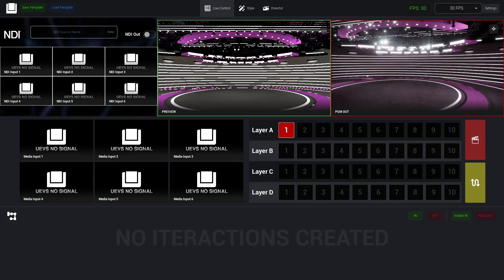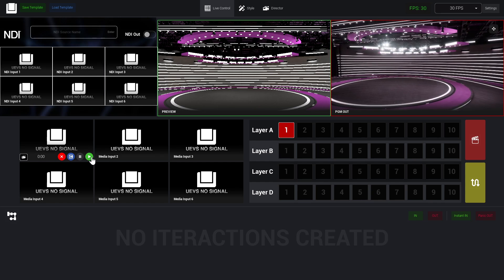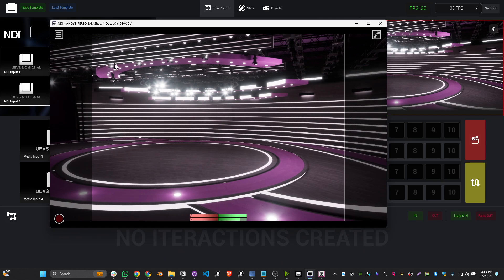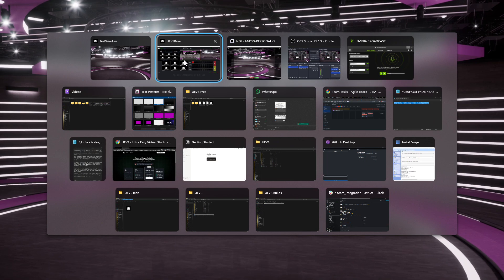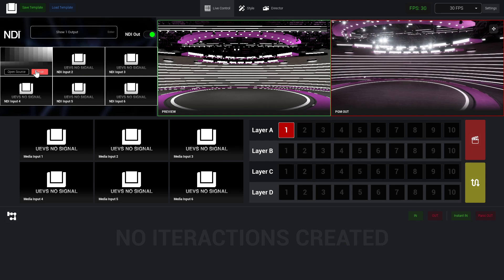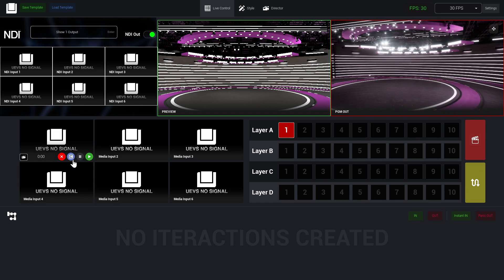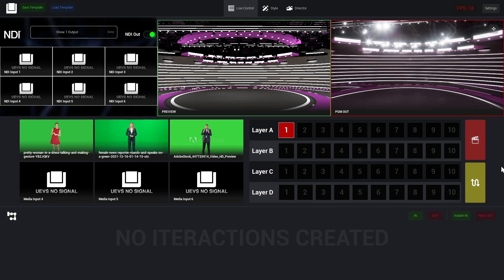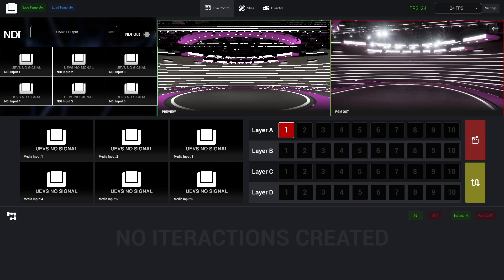UEVS - TUTORIAL PART 4 - VIDEO I/O WORKFLOW